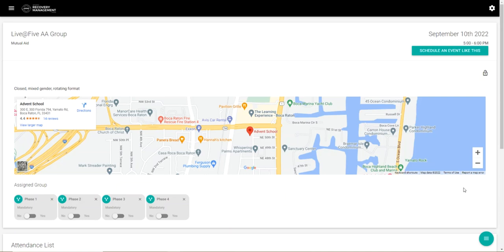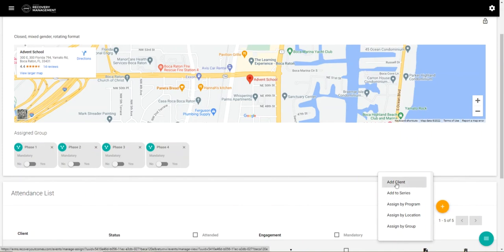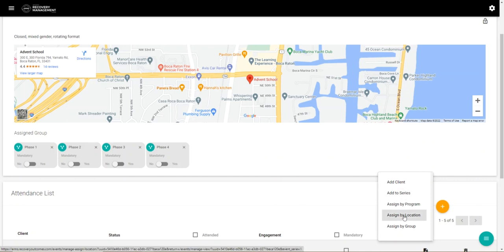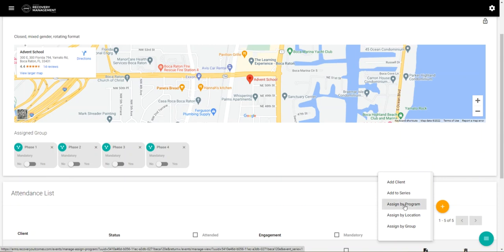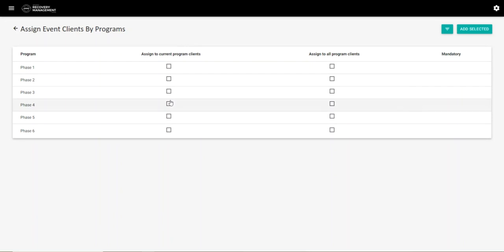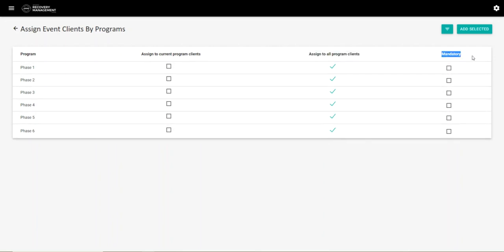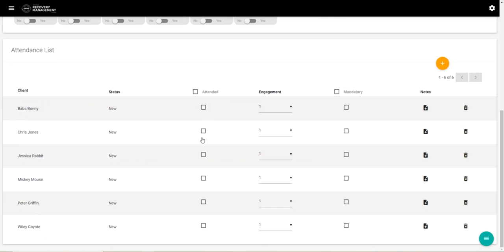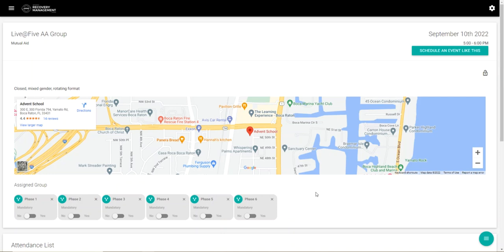ARMS Training - Measure, Plan, Engage - MPE Assigning Events